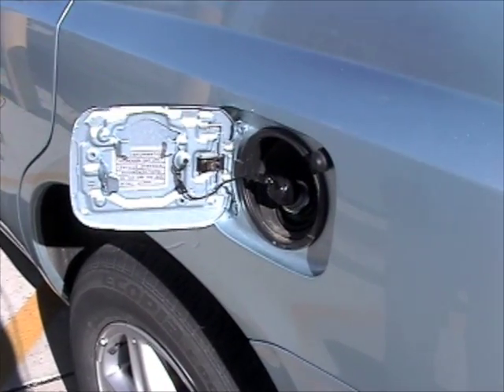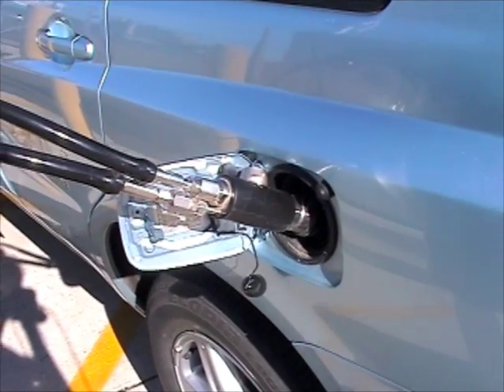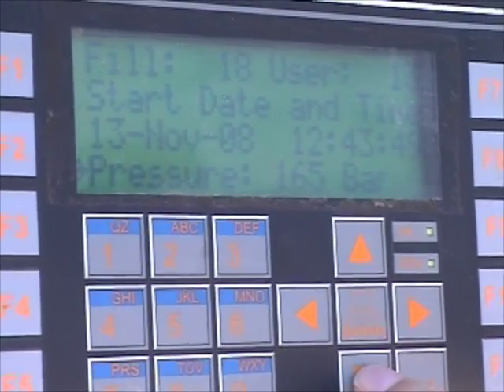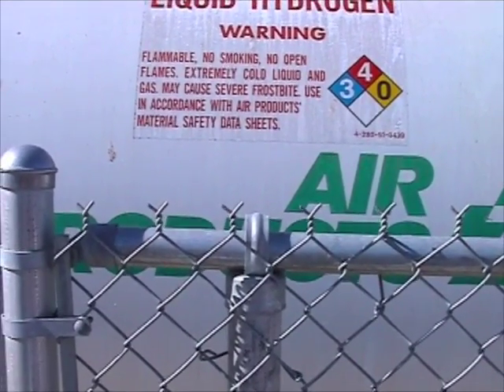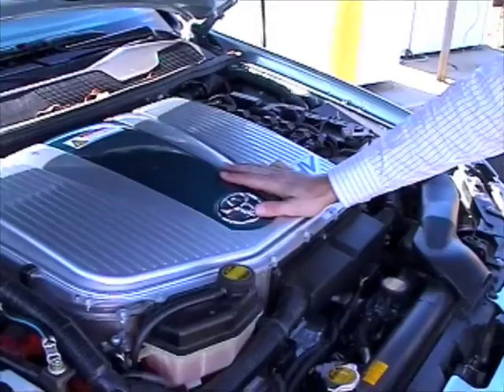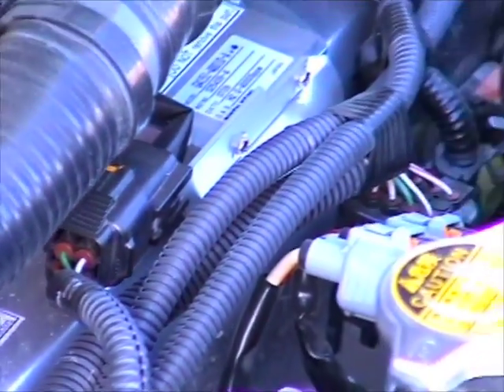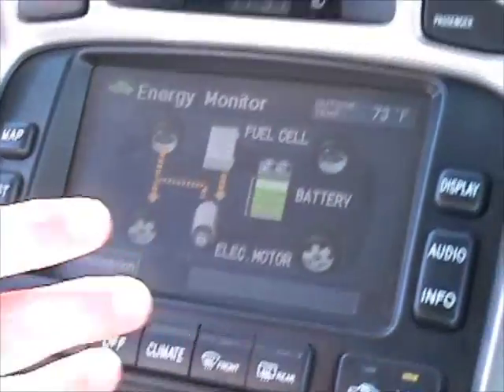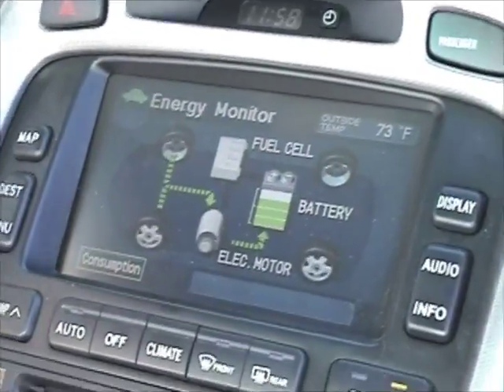The Hydrogen Fuel Cell Vehicle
My film about the Hydrogen Car and how it works.